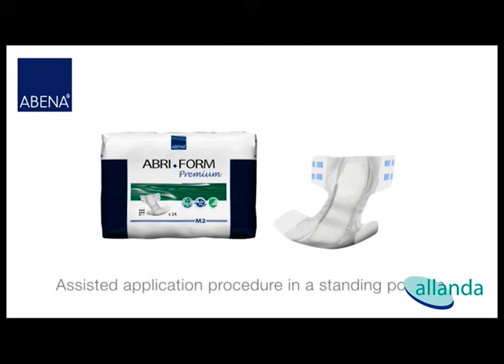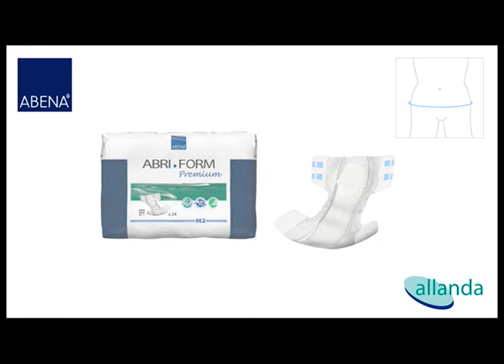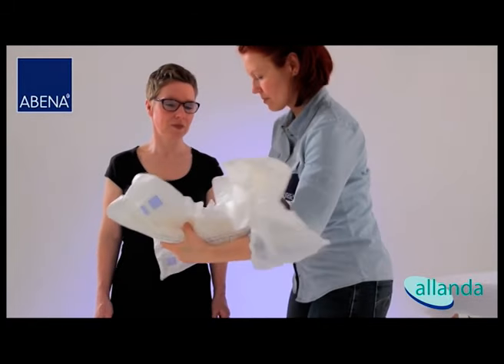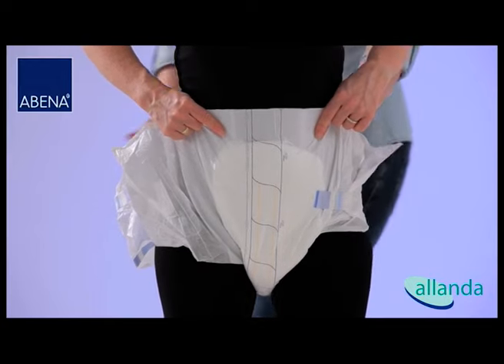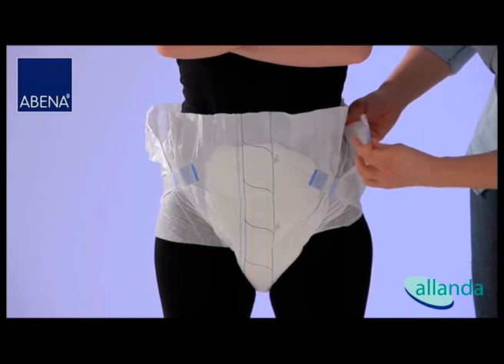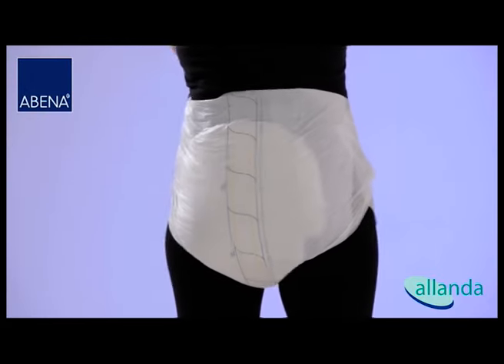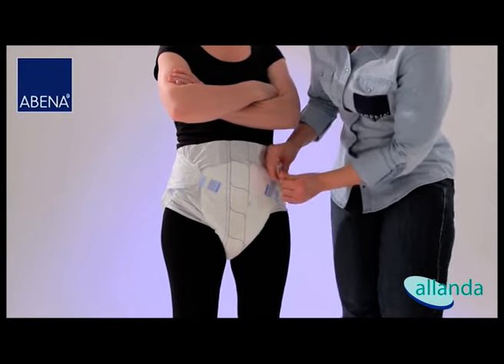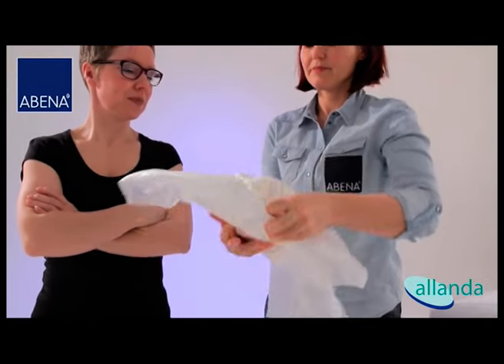Abena Abri Form Pads | Fitting Guide - Standing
Abena Abri-Form Premium are suitable for managing both heavy urinary and faecal incontinence.  The all in ones can be fastened securely with bottom and top tapes, ensuring maximum security during use.  An advanced 3-layer absorbent core in the product ensures the skin is kept dry and comfortable.  Abena Abri-Form Premium all in ones offer full breathability.